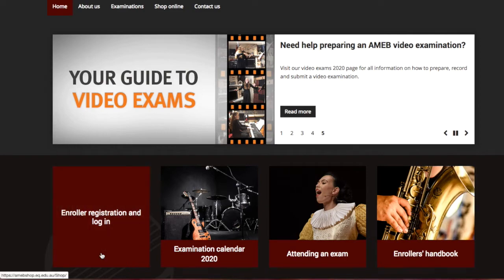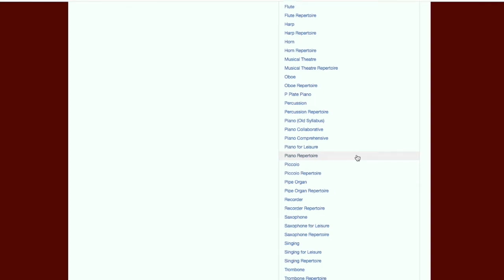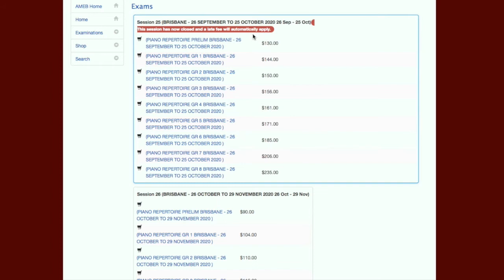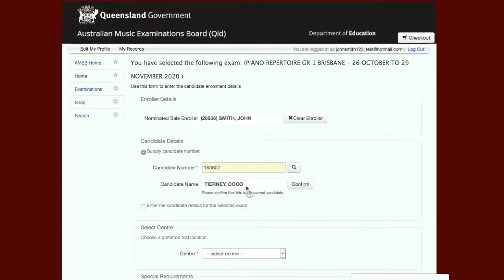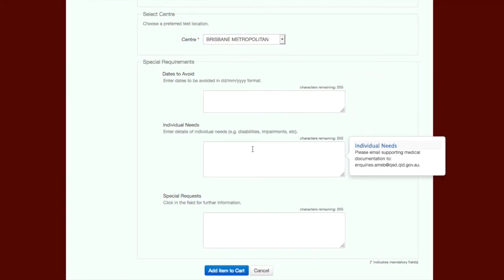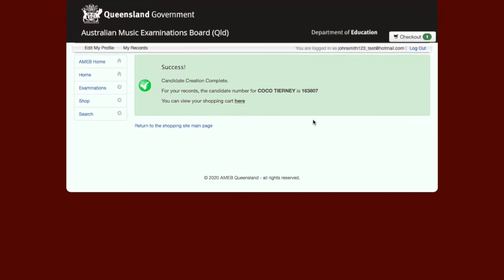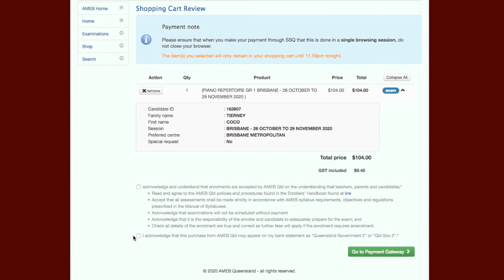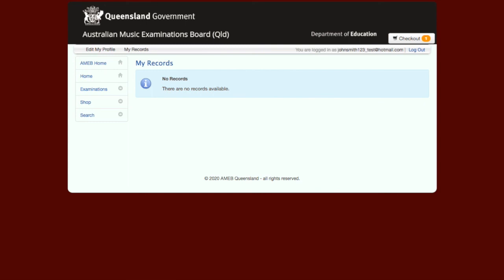How to purchase an AMEB Qld examination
This video steps you through how enrol and purchase an examination in the AMEB Qld Shop.